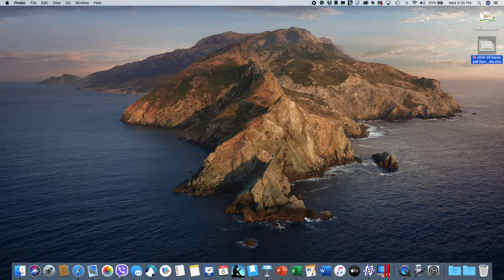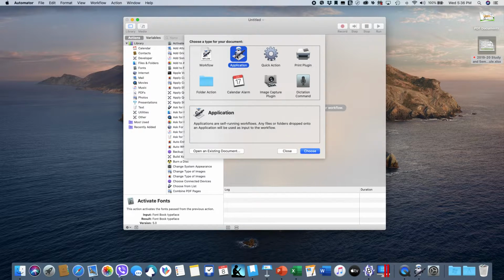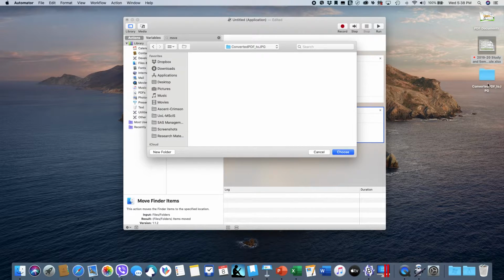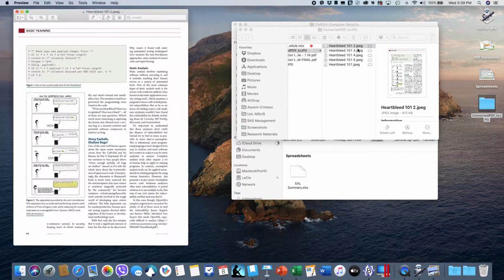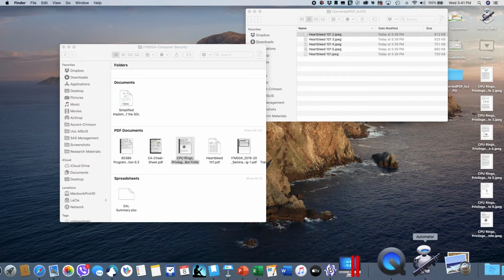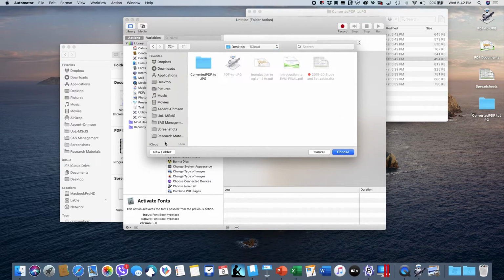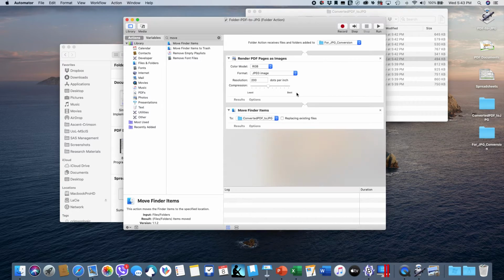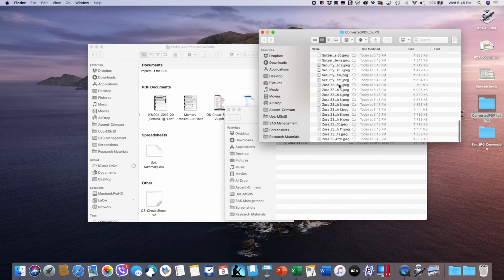Using MAC Automator to convert PDF files to JPEG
For part 1 of our automator tutorial, we'll be converting PDF files to JPG.